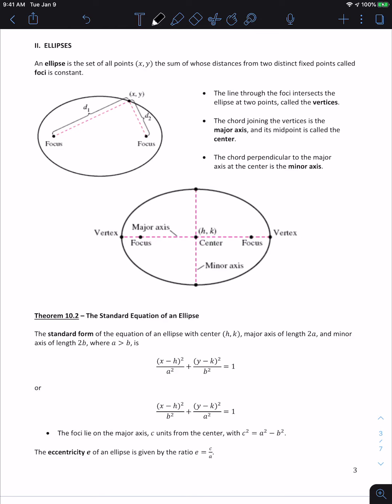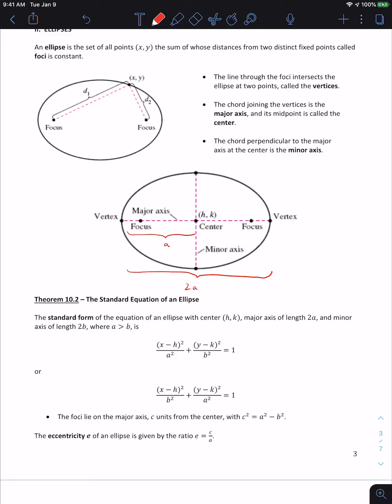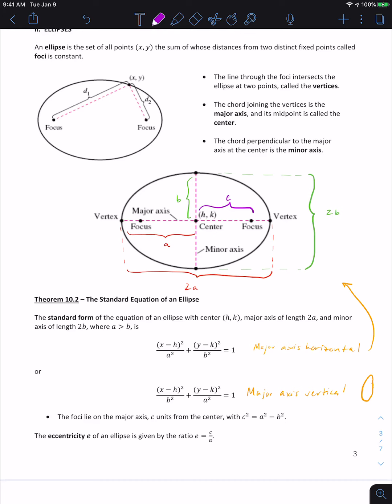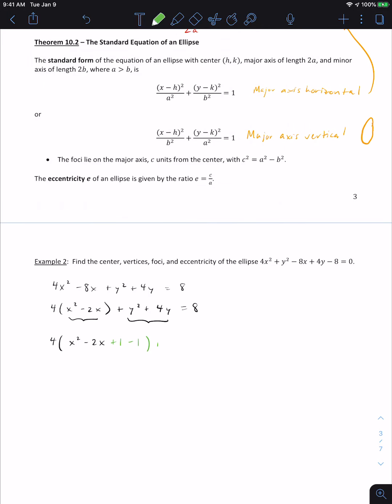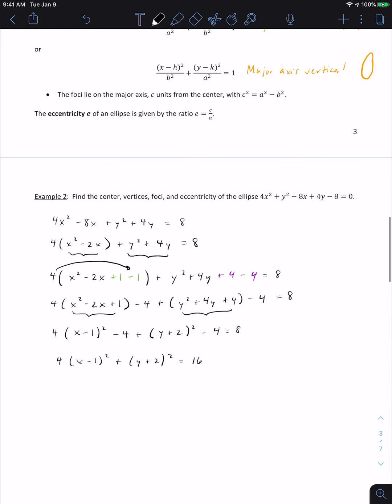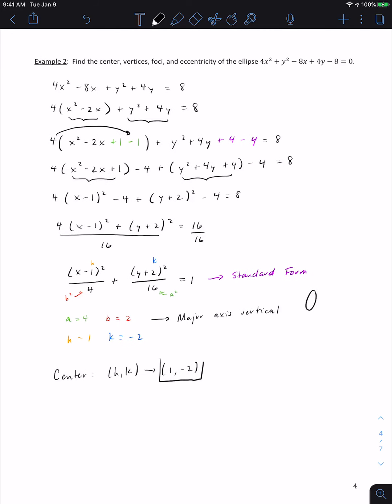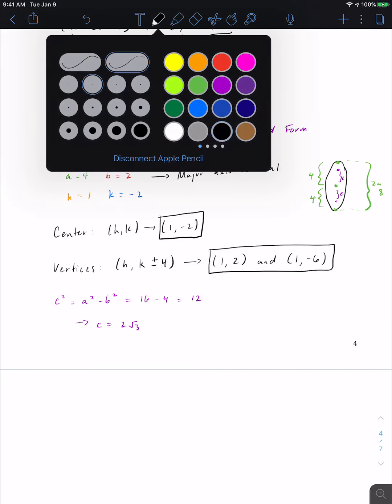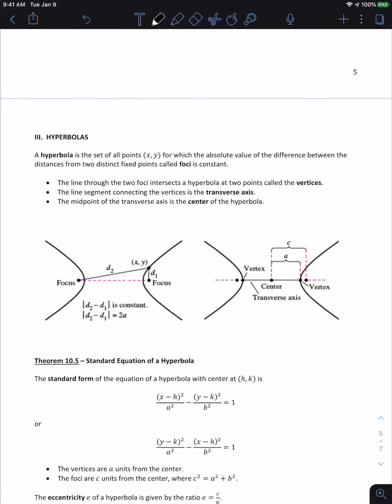Section 10.1 Part 2